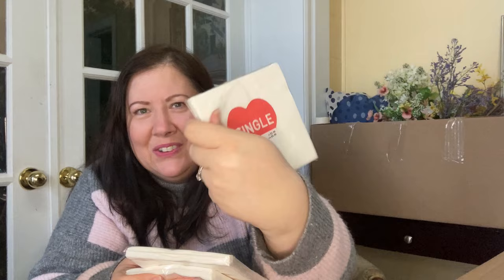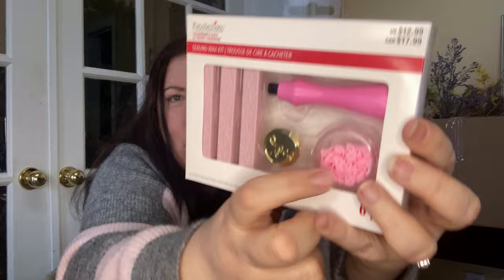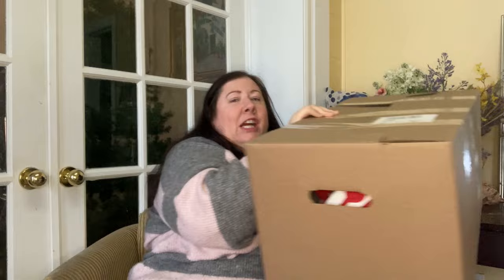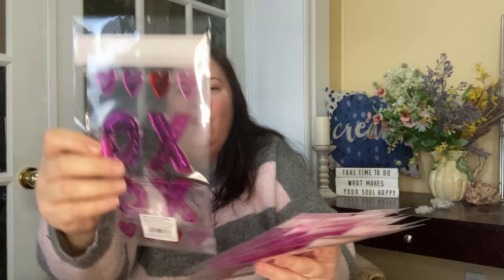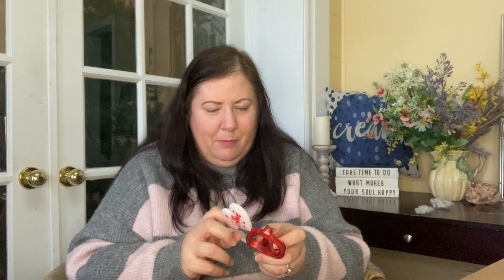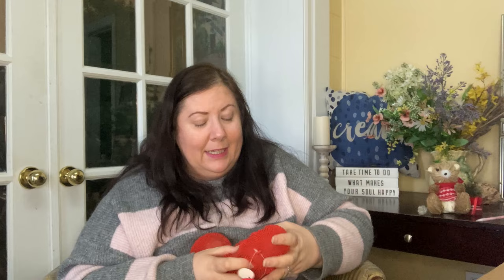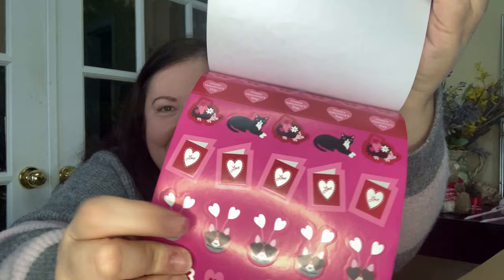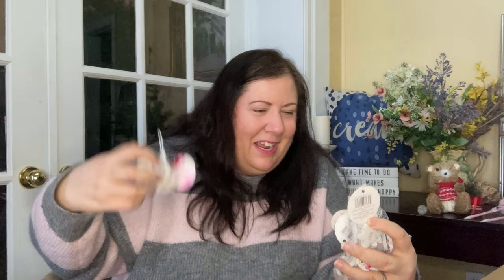NEW Michaels Grab Bags - Big Surprise Inside!!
I'm back and have TWO Michaels grab boxes to open with you.  These are from February 2024 and was supposed to be Christmas boxes, but I got a huge surprise. c

Dreams Deals DIYs is about sharing all deals from anywhere deals are found. I would love for you to join me on this journey.

ALL interaction really helps the channel. Thank you so much!!

STAY BEAUTIFUL!!!